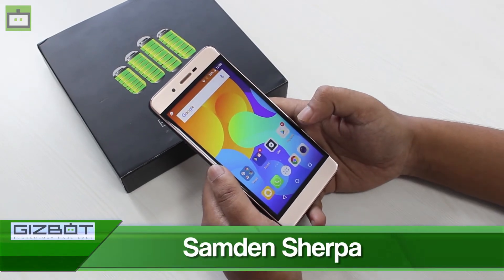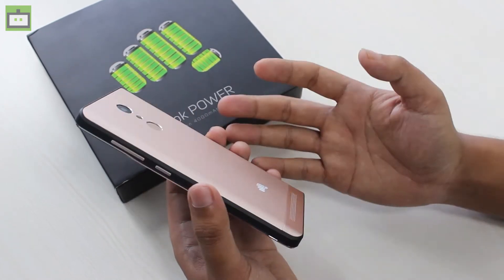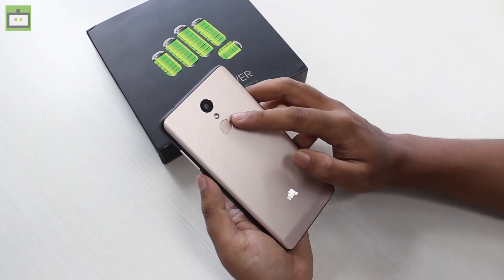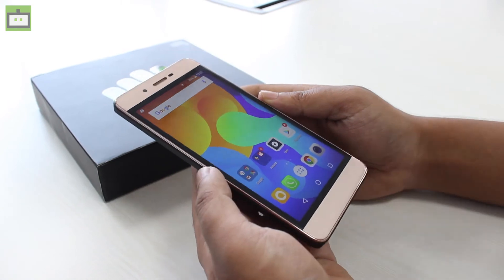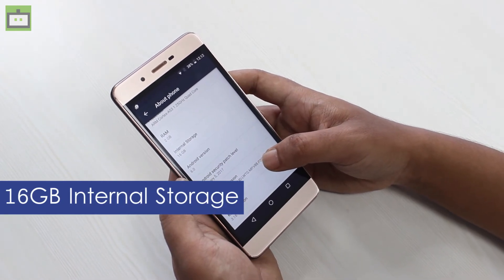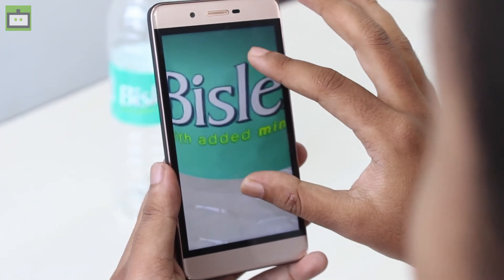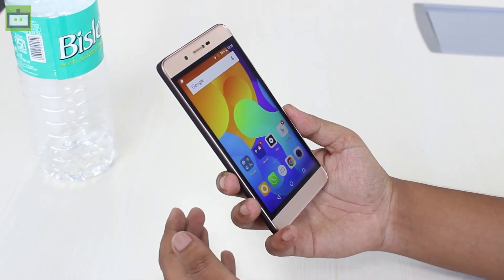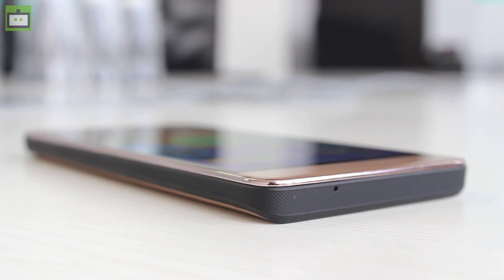Micromax Evok Power First Impressions - GIZBOT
Micromax has recenlty launched the Evok Power at Rs 6,999 and it is one of the smartphones from Micromax's new Evok online-only series. Talk about strategy here. However, the new smartphone does bring in some interesting features like big battery, sturdy design amongst others.